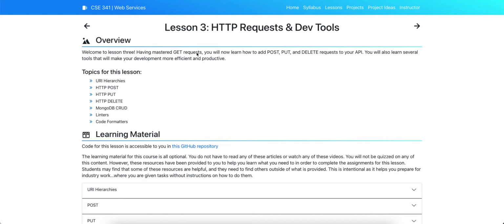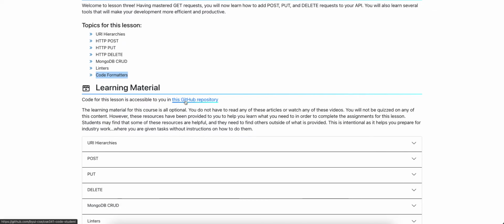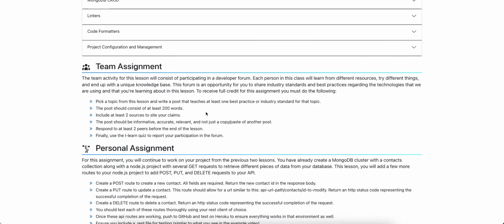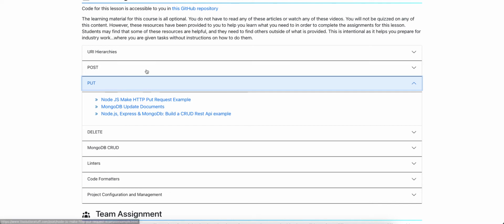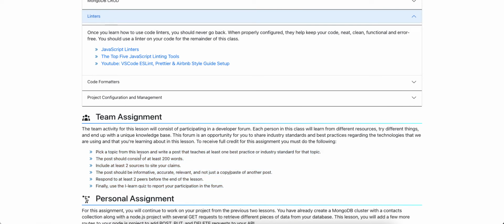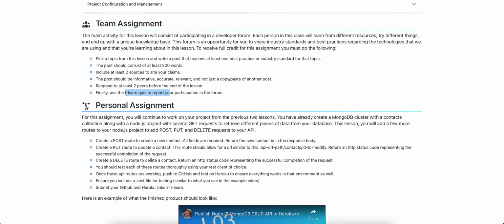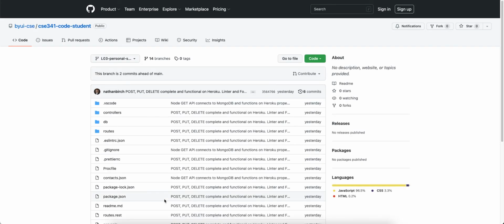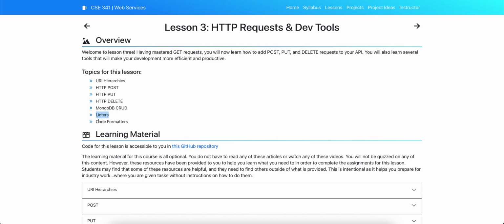cse341 L03 Introduction